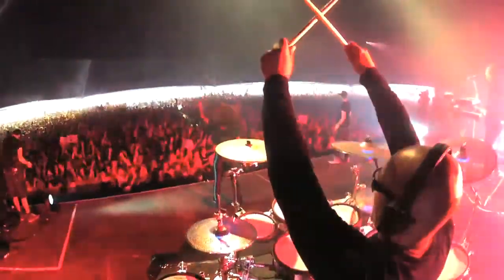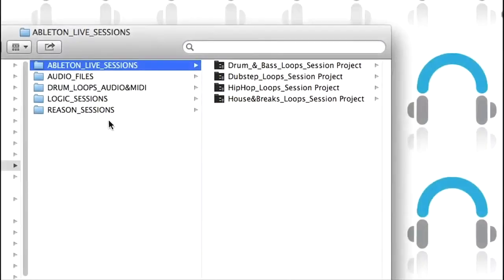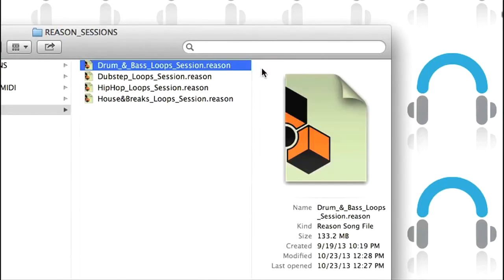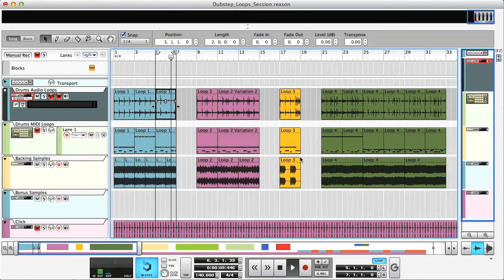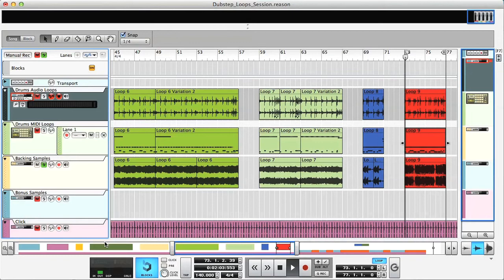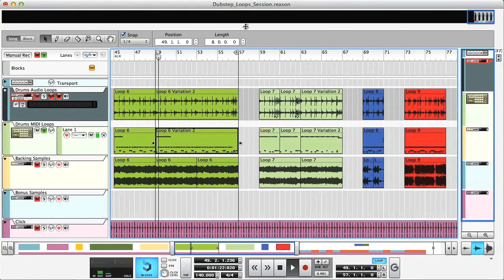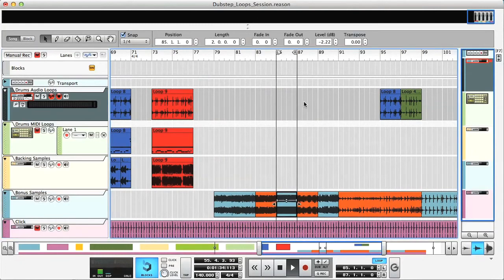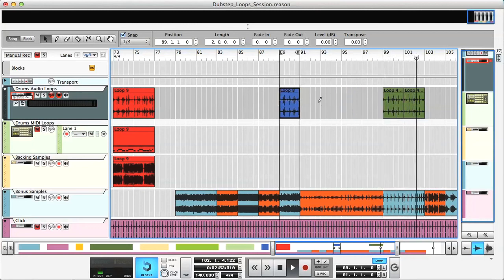Dance Music Drumming Course by Paul Kodish - A Look at the Reason Dubstep Project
This is a new trailer for Paul Kodish's online Dance Music Drumming Course which teaches how to play drum and bass, dubstep, house/breaks and hip hop beats.

This movie focuses on the software sessions that come with the course, taking a closer look at the Reason dubstep project.